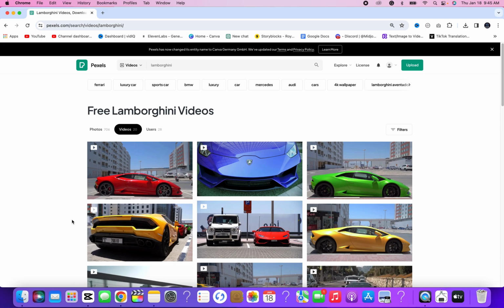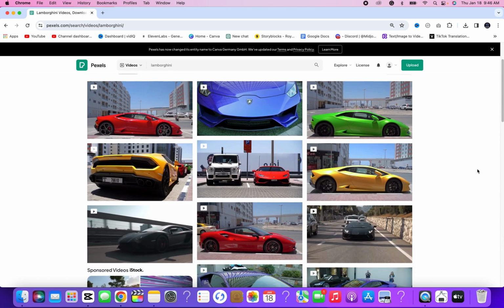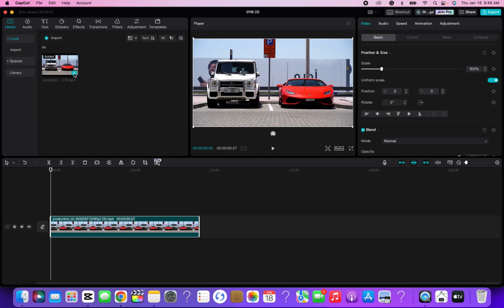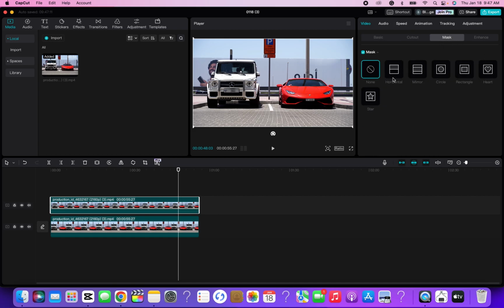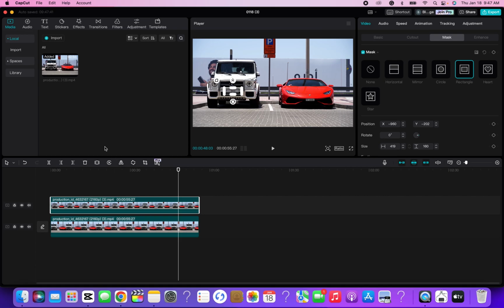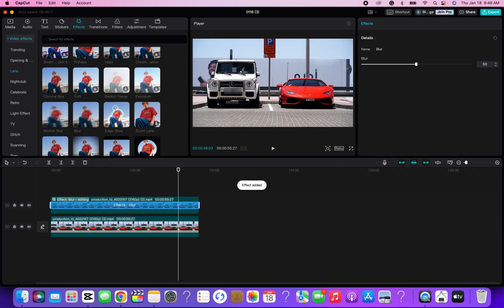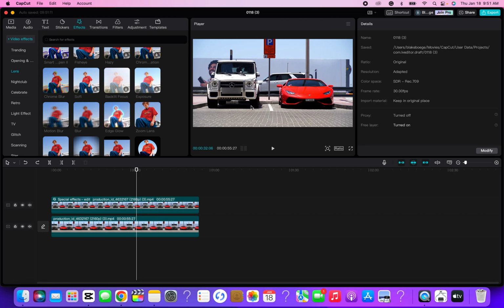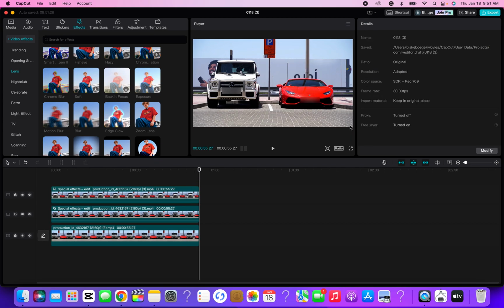How to Blur Video in CapCut | CapCut PC Tutorial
How to Blur Video in CapCut. How to Blur Objects in CapCut Using a PC.

How to Blur an Object in a Video Using CapCut Editing Software

In the realm of video editing, blurring specific objects or areas in a video can be a powerful tool. Whether it's for privacy reasons, emphasizing a particular subject, or simply for a creative effect, the ability to blur selectively is a must-have skill for any video editor. CapCut, a popular mobile video editing software, offers an intuitive and efficient way to achieve this. I'll guide you through the steps to blur an object in a video using CapCut.

Timestamps

00:00 - Intro
00:04 - Introduction to Blurring Objects in CapCut
00:34 - Starting a New Project in CapCut
01:09 - Copying and Pasting Footage for Blurring
01:18 - Using the Mask Tool for Blurring
01:58 - Applying Blur Effect in CapCut
03:03 - Blurring Multiple Objects in a Scene
03:38 - Outro

Understanding the Basics of CapCut

Before diving into the blurring process, it's essential to understand what CapCut is. Developed by ByteDance, the same company behind TikTok, CapCut is a free, all-in-one video editing app available for iOS and Android devices. It's known for its user-friendly interface and a wide range of editing features, including cutting, reversing, adding music, and, importantly, applying effects like blurring.

Step-by-Step Guide to Blurring an Object in CapCut

Step 1: Install and Open CapCut
If you haven't already, download and install CapCut from the App Store or Google Play Store. Once installed, open the app to start a new editing project.

Step 2: Import Your Video
Tap on 'New Project' to import the video you want to edit. You can select a video from your device's gallery. Once selected, the video will be added to the timeline, ready for editing.

Step 3: Select the Object to Blur
Scrub through the video timeline to find the frame where the object you want to blur appears. It's crucial to be precise in this step to ensure the blur effect applies correctly.

Step 4: Add the Blur Effect
Once you've located the object, tap on the 'Effects' icon. In the effects menu, look for the 'Blur' effect. CapCut offers different types of blur effects, such as Gaussian blur, motion blur, and others. Choose the one that best suits your needs.

Step 5: Adjusting the Blur Area
After applying the blur effect, you'll need to adjust it to cover the object precisely. CapCut allows you to resize and move the blur area. Use your fingers to drag the corners of the blur box and position it over the object. Ensure that the object is entirely covered by the blur effect.

Step 6: Keyframing for Movement
If the object moves in the video, you'll need to use keyframes to track its movement. Keyframing is a process where you set points (frames) in the video where the blur area's position or size changes. To add a keyframe, move the playhead to the point where the object moves, adjust the blur area, and tap 'Add Keyframe.' Repeat this process for every significant movement of the object.

Step 7: Preview and Adjust
After setting up the keyframes, preview the video to ensure the blur effect follows the object smoothly throughout the clip. If there are any discrepancies, adjust the keyframes or blur area as needed.

Once you're satisfied with the blur effect, it's time to export your video. Tap on the 'Export' button, choose your desired video quality, and save the video to your device or share it directly on social media platforms.

Tips for Blurring

Precision is Key: When adjusting the blur area, be as precise as possible. The more accurate the blur area, the more professional your video will look.

Choose the Right Blur Effect: Different blur effects create different aesthetics. Experiment with various blur types to see which one best fits your video's style.

Use Keyframes Wisely: Keyframing can be time-consuming but is essential for a smooth blur effect, especially for moving objects. Take your time to set keyframes accurately.

Consider the Background: If the background is complex or moving, it might affect how the blur effect appears. Adjust the intensity and type of blur to ensure the object stands out or blends in as intended.

Conclusion
Blurring an object in a video can significantly enhance the quality and professionalism of your content. With CapCut, this process is made simple and accessible, even for those new to video editing. By following the steps outlined in this guide and experimenting with different blur effects and keyframing, you can master the art of blurring in CapCut.